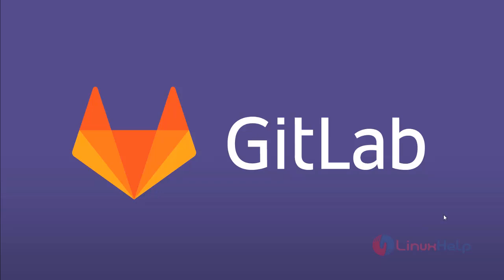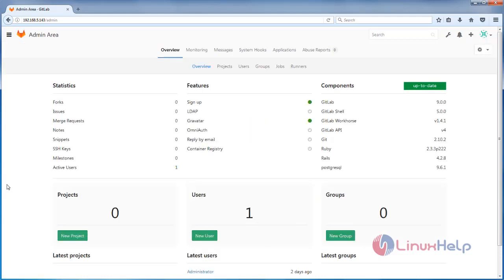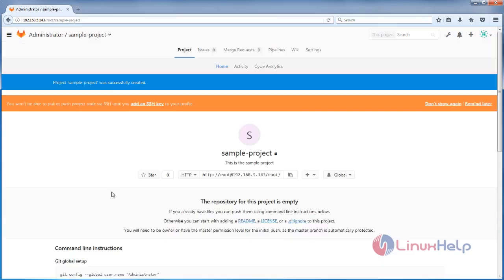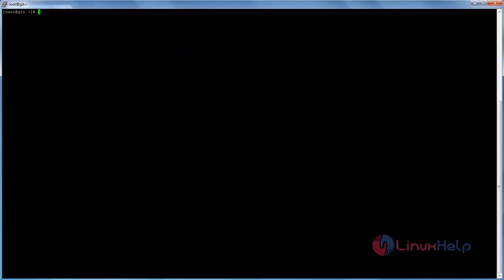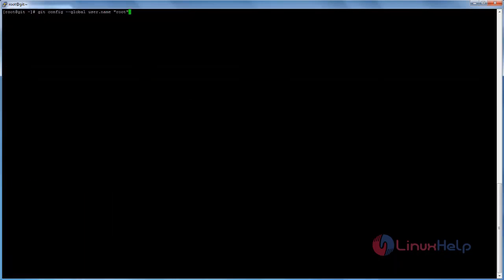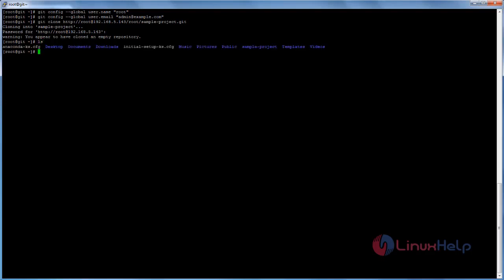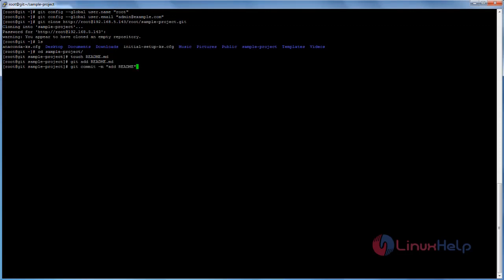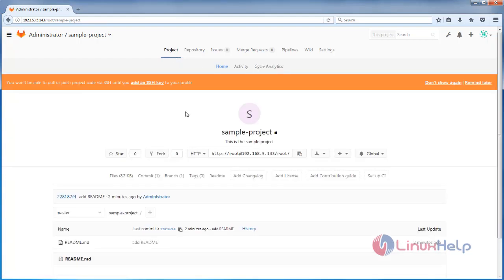How to Create a Project in Gitlab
This video explains the method to create a project in GitLab. GitLab is a web based Git repository manager which can be effectively used for creating and managing projects.